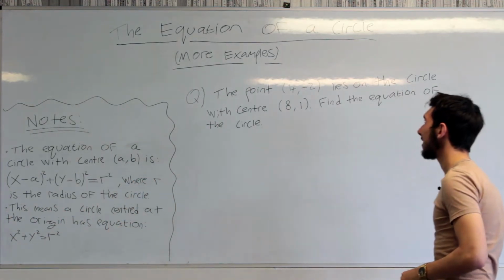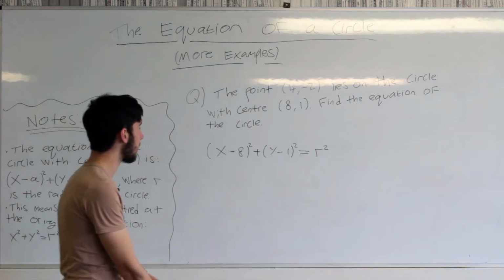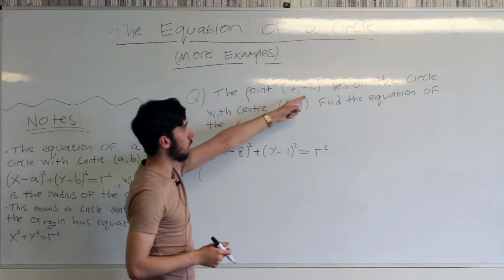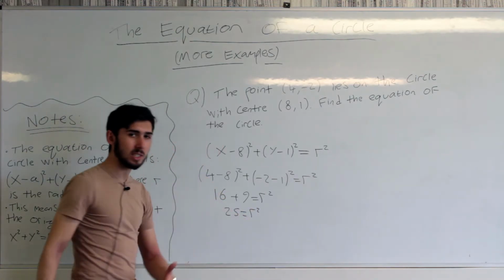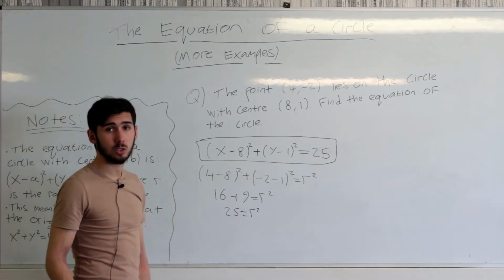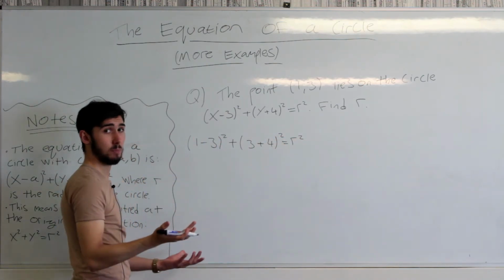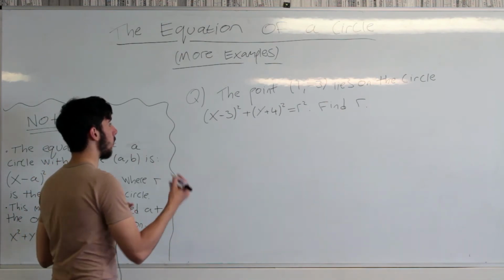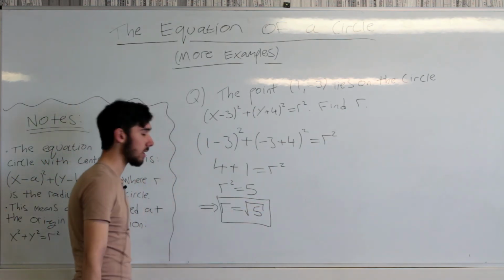Finding the Equation of a Circle (More Examples) | A Level Maths AS - Episode 55